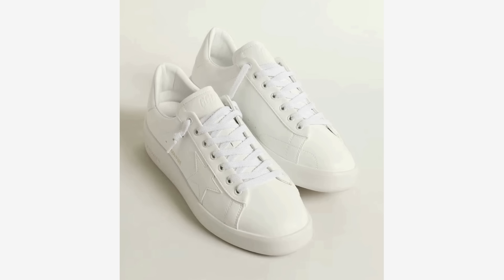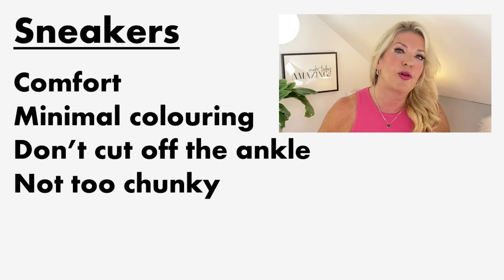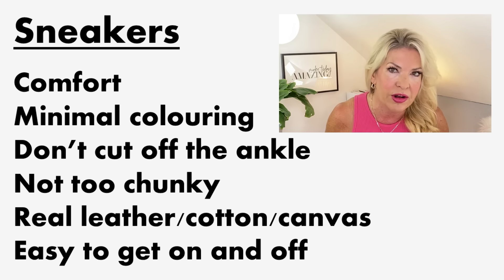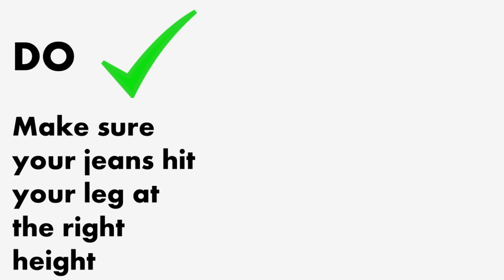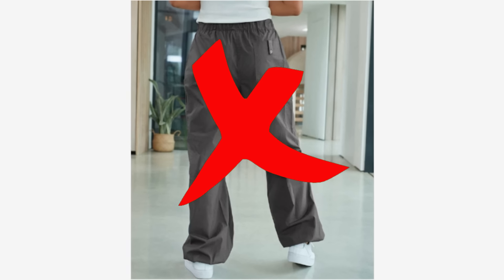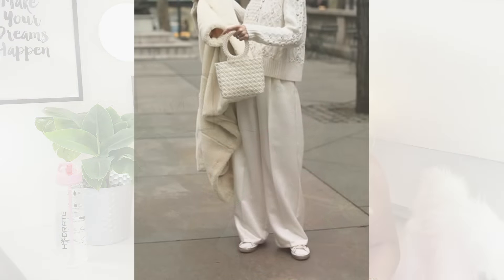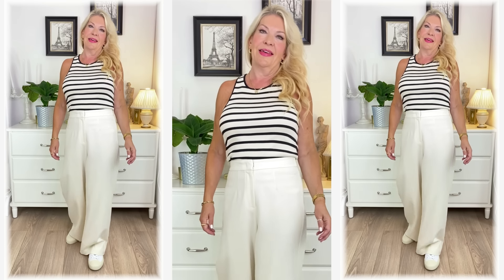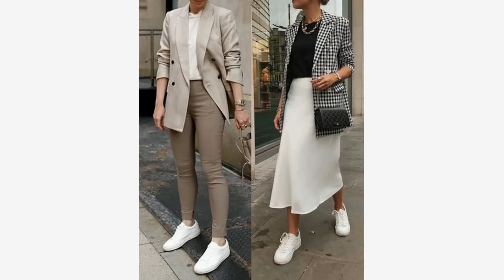DO'S AND DON'TS OF STYLING SNEAKERS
In this video, I share do’s and don’ts of how to style sneakers and how to wear them, as well as how NOT to wear them and what they work best with.
I’ll be showing you easy, everyday outfits that work with sneakers, that are simple to put together and are the perfect combination between understated and comfortable and elegant.
My recommendations for sneakers/trainers are listed below.

❤ WEEKLY VIDEOS
On my channel, I create videos on how to be stylish over 50, fashion tips and style tips for women over 50 and over 50 fashion.
♥ Deirdre ♥
XOXO

❤ LOOK #1:
M&S SNEAKERS - UK
SIMILAR JEANS - UK
OR: UK
COTTON VEST - UK

❤ LOOK #2:
VEJA SNEAKERS
STRIPED VEST
CREAM TROUSERS

❤ LOOK #3:
VEJA SNEAKERS
BLACK SUNDRESS - UK
MADEWELL DENIM JACKET
BAG - UK

❤ LOOK #4:
M&S SNEAKERS - UK
GREEN TEA DRESS - UK
DENIM JACKET - UK

❤ LOOK #5:
M&S SNEAKERS - UK
PINK DRESS

❤ TOP RECOMMENDATIONS FOR OTHER SNEAKERS/TRAINERS:
CONVERSE - UK
GOLDEN GOOSE HI STAR
GOLDEN GOOSE GOLD STAR
NEW BALANCE
SUPERGA UK
SUPERGA US
VEJA CAMPO - US
VEJA WATA II - UK
VEJA RANGE
NIKE AIR FORCE 1 - US

WHAT TO WEAR IF YOU HAVE A BIG BUST | DO'S AND DON'TS | TOPS STYLE GUIDE | BIG GIVEAWAY!

This does not affect your price or experience. Unless disclaimed, I am in no way contracted to talk about or promote any items I show. I only accept and show PR products if it’s something I like. Thank you so much for supporting my channel!
♥ Deirdre ♥
XOXO